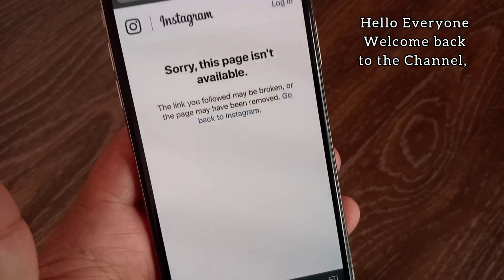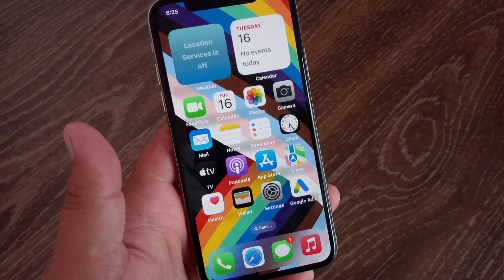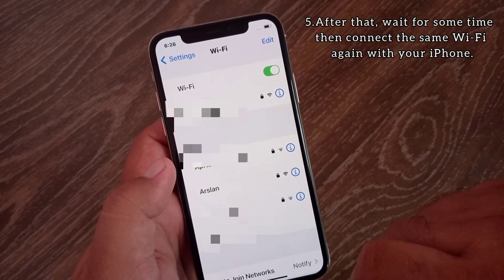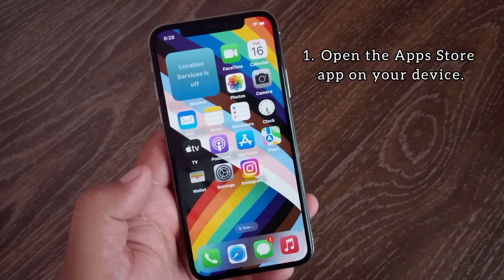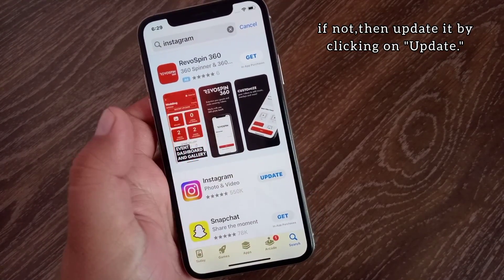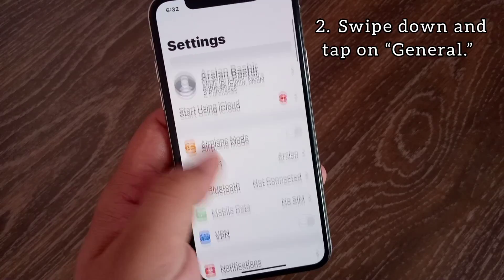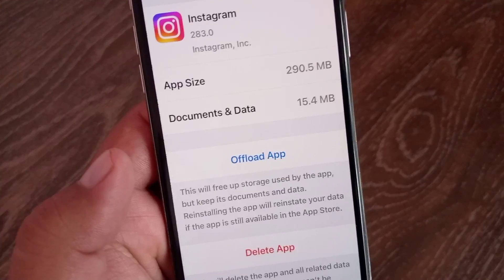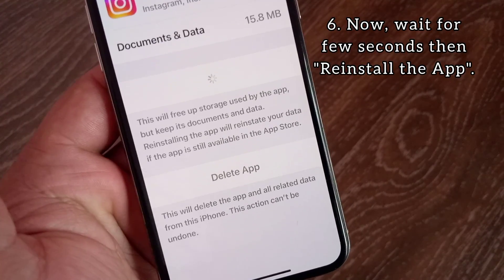Sorry this page isn't available. Instagram iPhone.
In thia tutorial Im going to teach you how to fix sorry this page page isn't available on instagram iPhone.